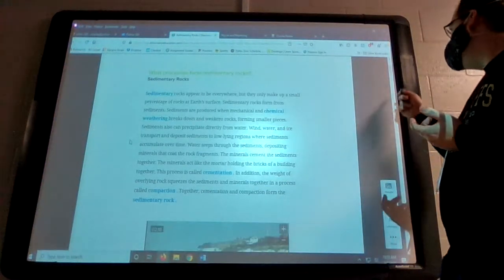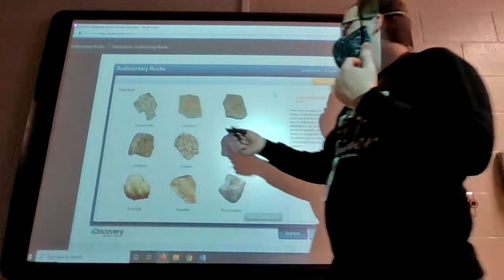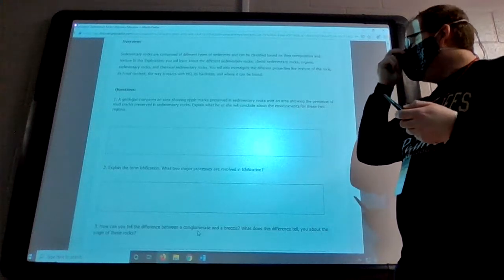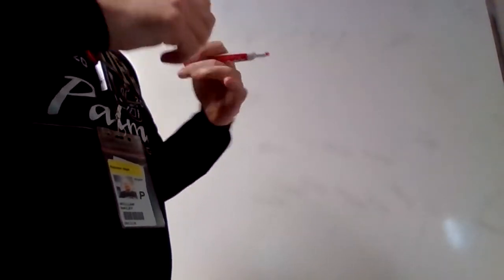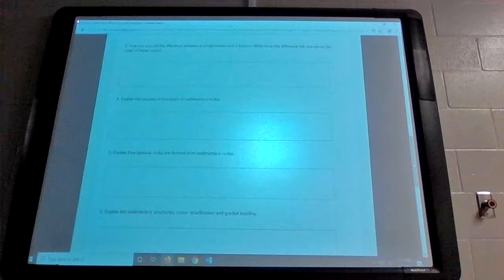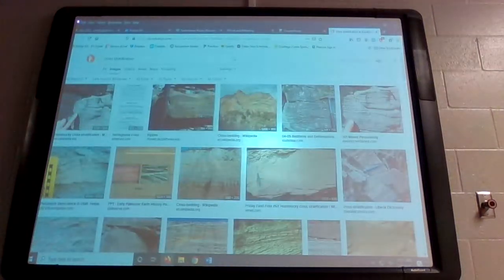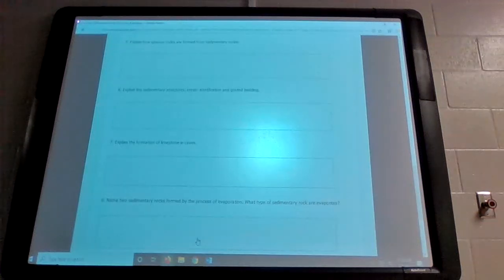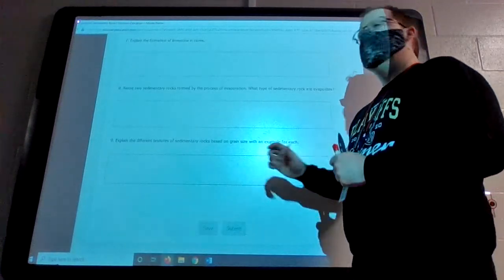Week 5 (4th) - Tuesday - Exploration Sedimentary